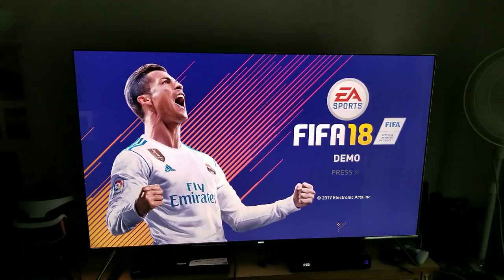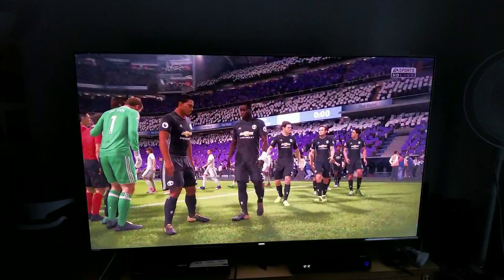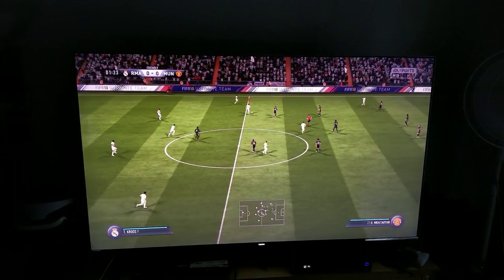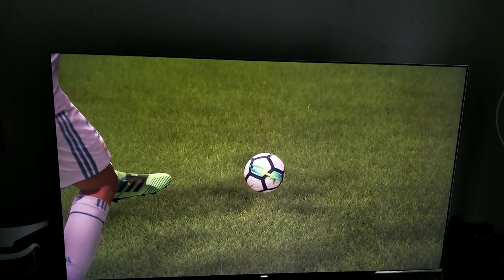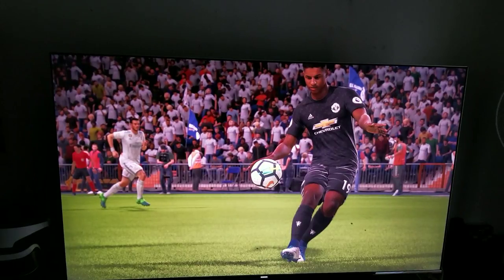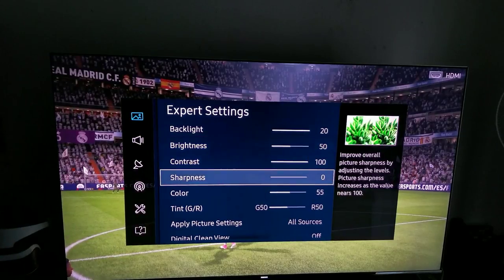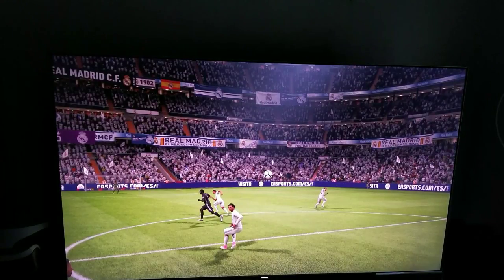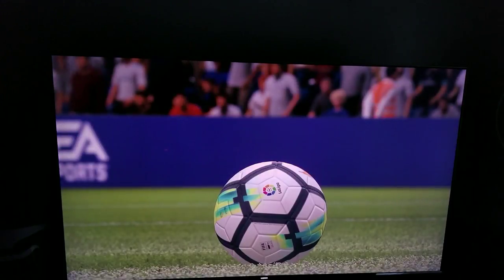FIFA 18 Demo PS4 Pro 4K HDR Custom Calibration for Samsung KS-8000 65inch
These are pretty much the same picture settings that I used for NBA 2K18 & it seem to work here as well on this 65 inch Samsung KS-8000 4K TV.